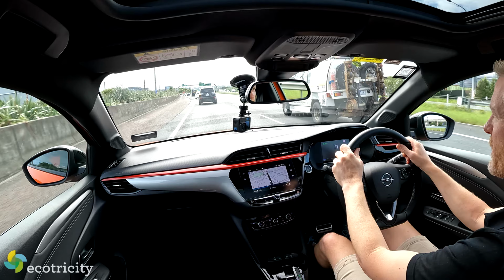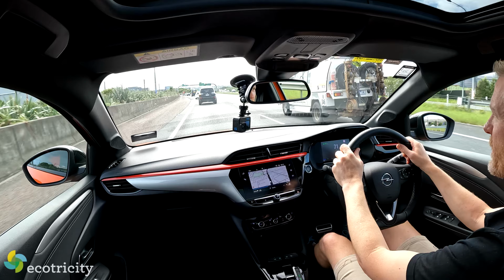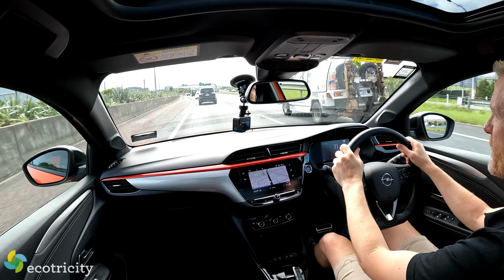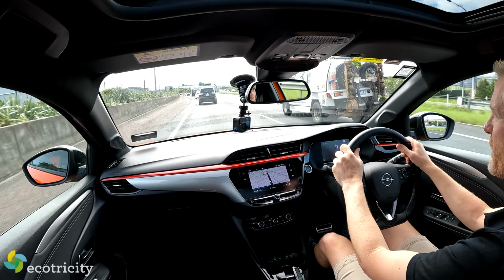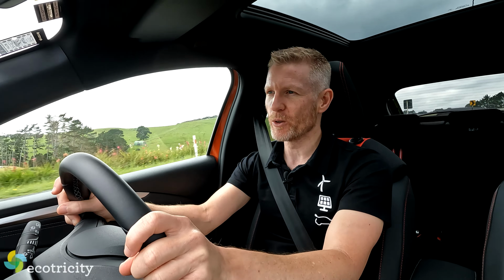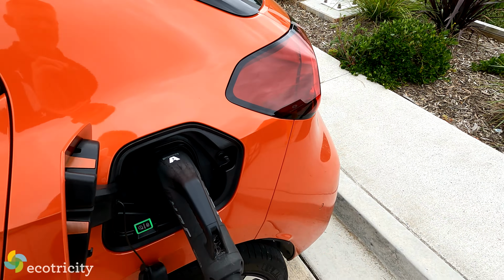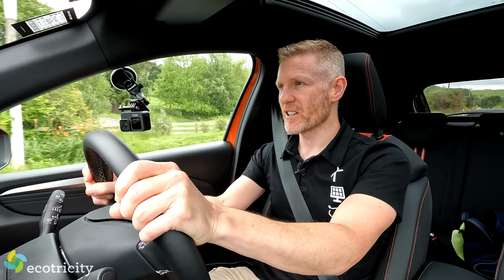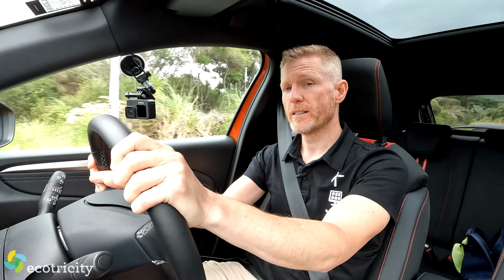Opel Corsa-e: New Zealand's cheapest Euro electric car?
The brand new Opel Corsa-e can go 383 kilometres per charge, it's zippy, compact and stylish, but it's also the most affordable European electric vehicle in New Zealand at just $51,365 after the Clean Car Rebate.

But what's it like in New Zealand conditions? Does the performance match the looks? And perhaps most importantly, how many potatoes can it hold? Well, be sure to watch this full review to find all that out, plus a lot more.

Thinking of going electric for the savings, but don't know where to start? Now that petrol's permanently expensive, check out our EV Buyer's Guide to find an electric vehicle in your price range, with your desired range

And if you're keen on minimising your footprint on our planet's fragile ecosystem, why not switch to using 100% renewable electricity? With Ecotricity you can do that right now.
Plus, you might be surprised to see how much money you'll save, being New Zealand's only carbonzero Certified electricity provider with very competitive rates. to join the future!

Contents:
0:00 - Price and range
0:52 - Features
2:16 - City driving
4:27 - Driving modes
5:20 - Regen braking
6:45 - Family specs
7:38 - Road trip
9:08 - Adaptive cruise
10:10 - Lane keeping assist
12:02 - Headlights & features
13:41 - Cabin noise
14:59 - Charging speed
16:13 - Car warranty
16:53 - Charging cost
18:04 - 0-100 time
18:47 - Suspension & handling
20:06 - Pros and cons